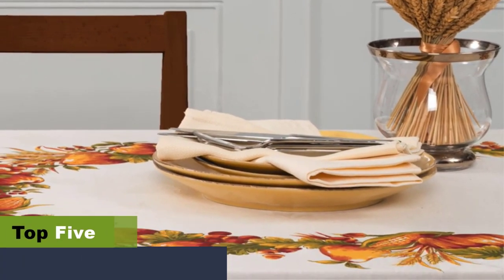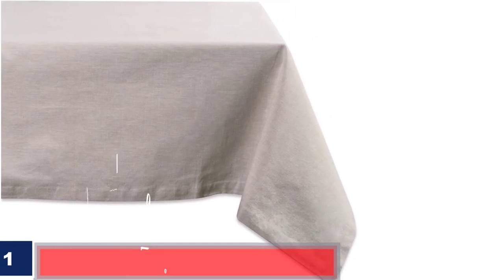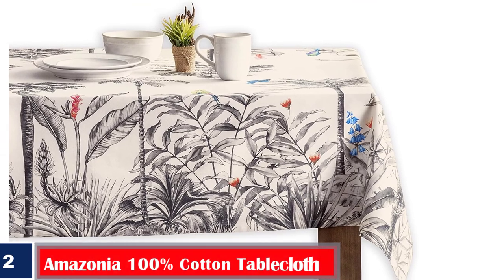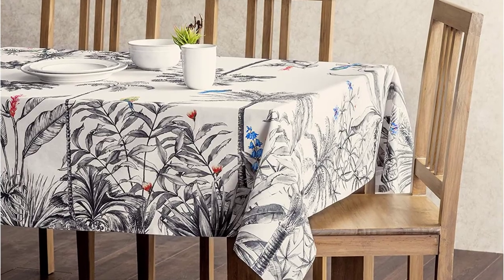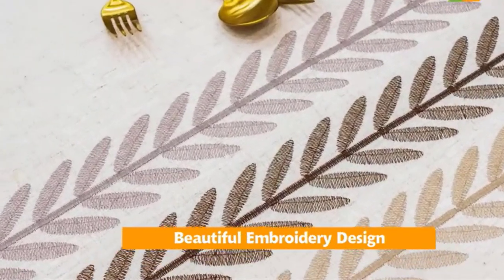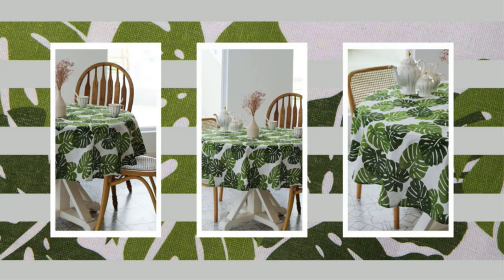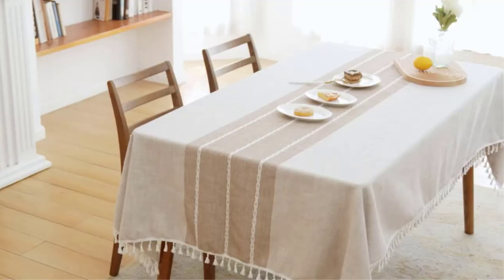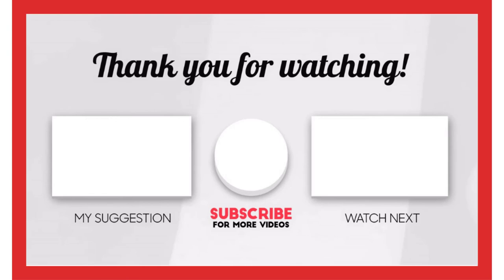Desire the Best: Top 5 Tablecloths Reviewed for Your Dining Room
Top 5 Best Tablecloths Review for the Dining Room

📌Product Link:-

The Best Tablecloths for the Dining Room.

Maybe tablecloths remind you of your grandmother's house or a fancy restaurant. But when you're decorating your dining room and you want it to feel like you, a tablecloth is an easy way to add your personal style. Of course, tablecloths are functional too, protecting the surface of an heirloom table or hiding the ugly scratches caused by careless movers.

Before you run out and pick up the nearest white cotton rectangle you can find, take a few minutes to think about what you want out of a tablecloth. Are you searching for heavy-duty stain resistance, elegant linen to pull the room together for a classy dinner party, or a fun pattern that speaks to your design personality?

Chances are, you'll spend more time looking at the tablecloth than the dining room table underneath it, so it's best to get something you really like. Here are the top five tablecloths currently on the market, because there are more options than just plain cloth or plastic fruit patterns out there!